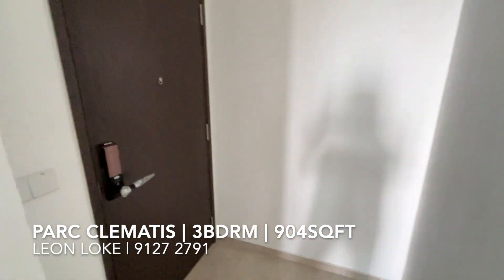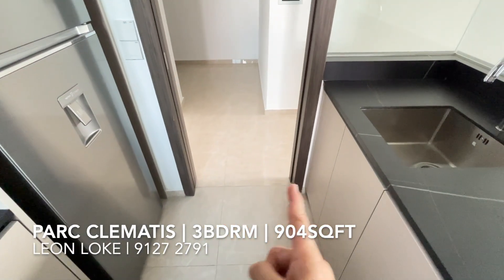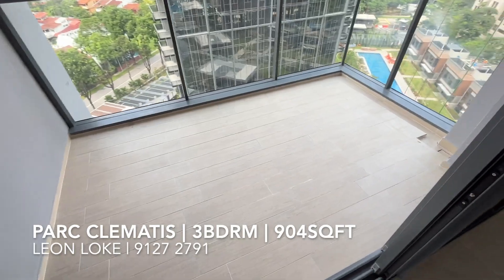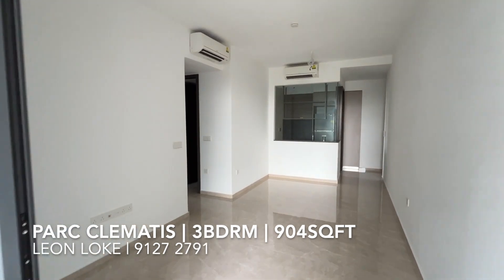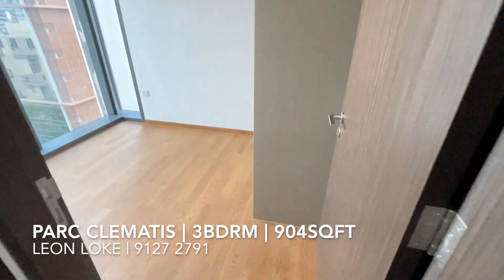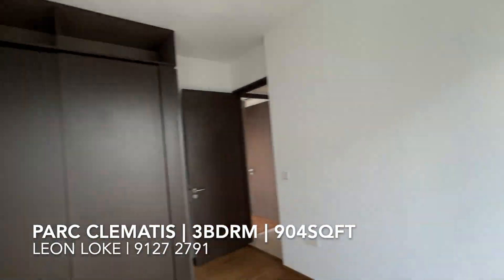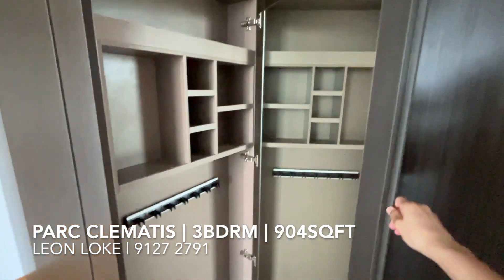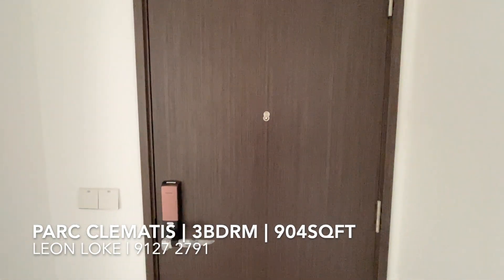Walk Thru | Parc Clematis 3bed 2baths 904sqft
For SALE - Parc Clematis 3bed 2baths (~904sqft) (3卧2卫，657平方尺，~61平米)

About the Unit:
● Brand New, unblock North facing（全新，阳台朝北，无遮挡）
● Mid floor & bright（中楼层，采光好）
● Spacious Living & Dining（客厅饭厅格局宽敞）
● Serious seller, defects all done（认真卖家，房子小修完成，直接可以装修入住）

Surrounding:
● Within mins drive to AYE, MCE, ECP, Sentosa, Vivo Mall（几分钟可到AYE, MCE, ECP, 圣淘沙，怡丰城商场）

Tenants, Landlords, Buyers, Sellers and Agents are all welcome…
买卖或租房，有什么问题，随时联系我，谢谢。

Thanks,
● Leon Loke | R007112B （骆德良）
[C]: Huttons Asia Pte Ltd
[微信]: Leon-LokeTL

[IG]: @ysellrent/
[FB]: @eSGPropertyTrend